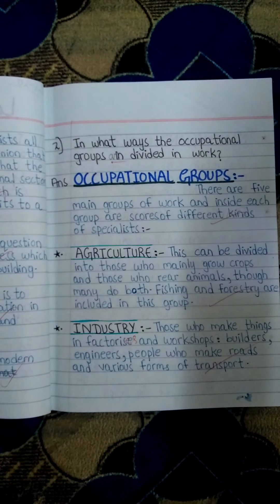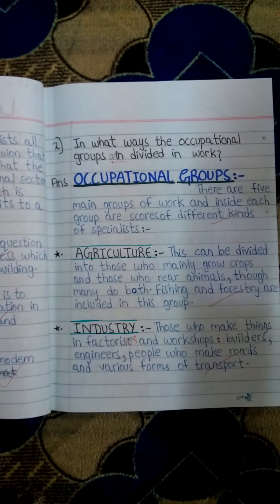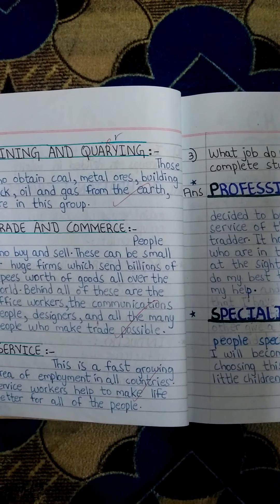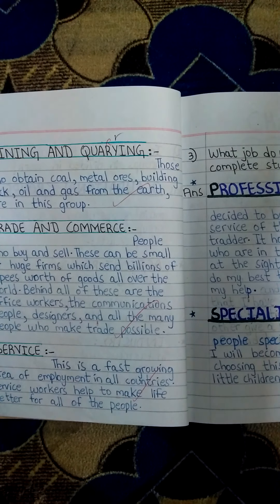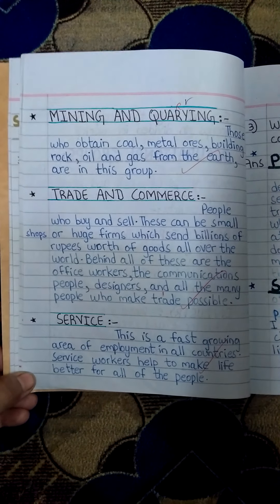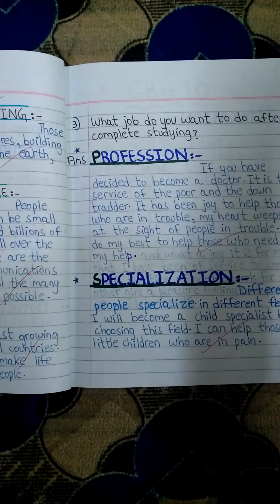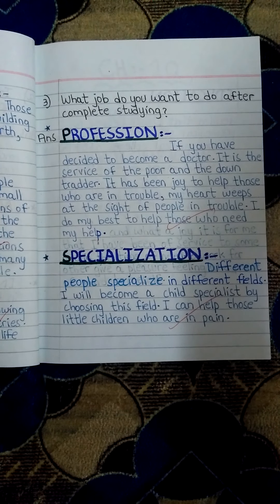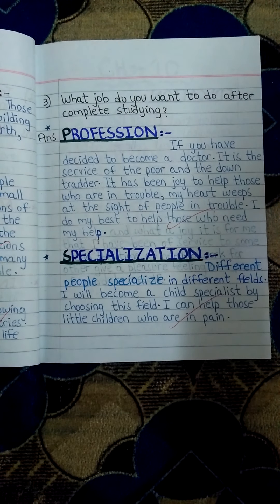s.st chapter 9